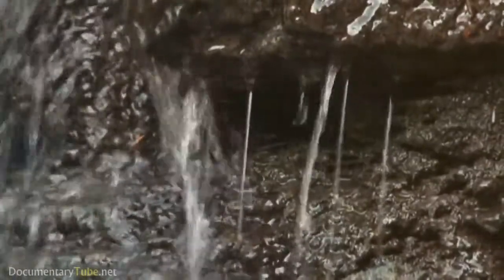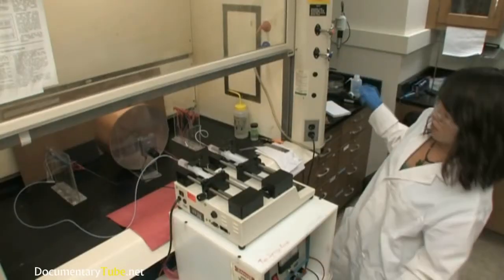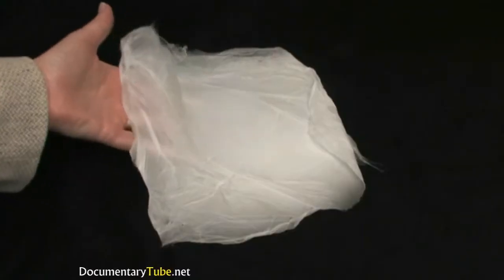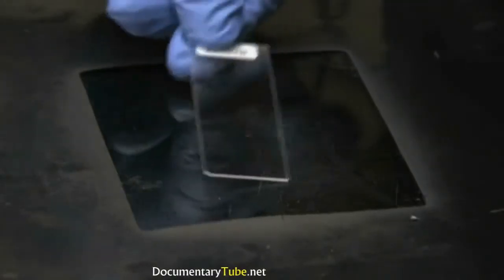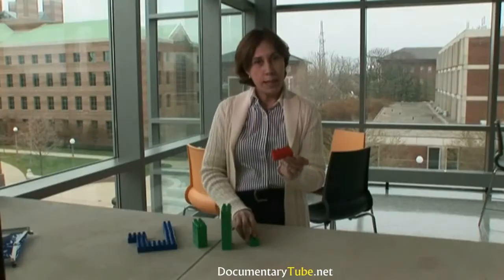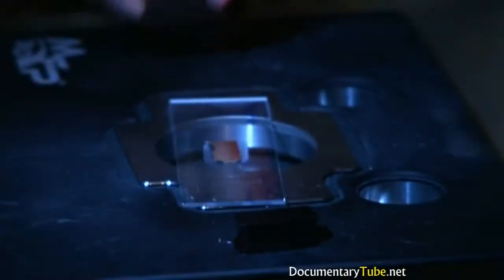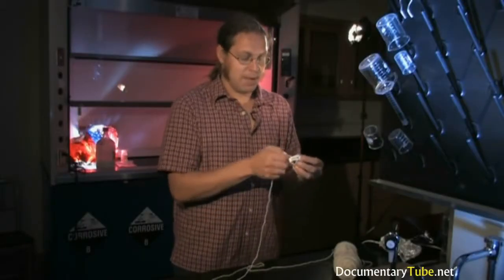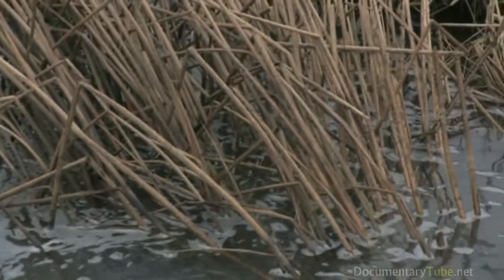What is NanoTechnology ?